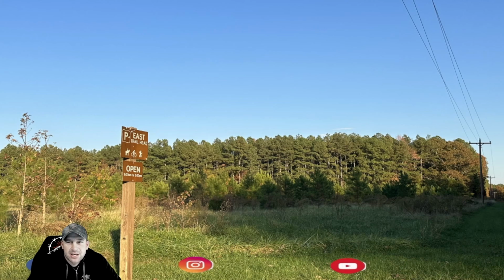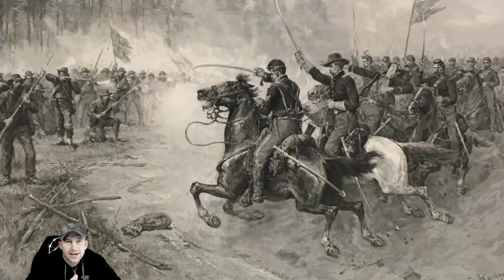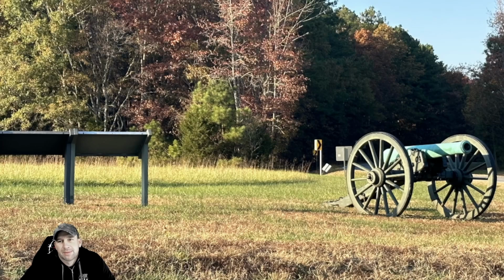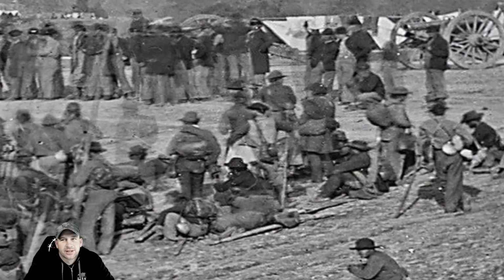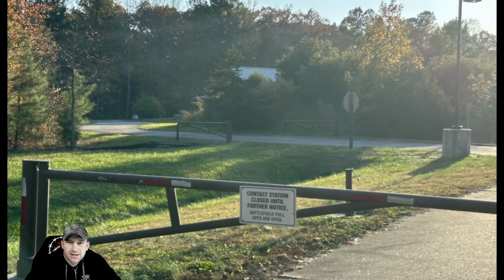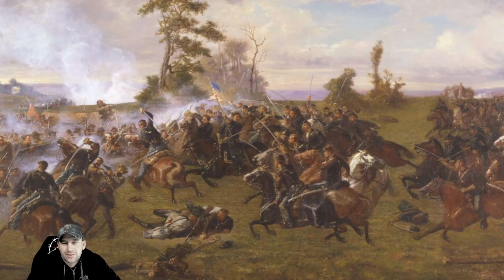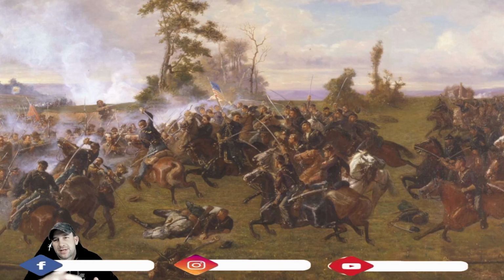Battle of Five Forks April 1, 1865 Last Major Battle Petersburg Civil War. Walk of Battle Grounds.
We wanted to share the forgotten battle of Battle of Five Forks Civil War conflict.  We love to share our exploring/adventures segments. As you know at IHUCT we like to share so much amazing content from incredible musicians, inspirational stories, exploring/adventures, helpful tech videos, cooking/recipes, music and other news, reviews, news and so much more! We hope you enjoy.

The Battle of Five Forks, on April 1, 1865, was the last major battle of the Petersburg Campaign during the American Civil War (1861–1865). By defeating Confederate infantry under George E. Pickett and cavalry under William H. F. “Rooney” Lee, Fitzhugh Lee, and Thomas L. Rosser, Union general Philip H. Sheridan was able to flank the Confederate lines at Petersburg. The action allowed the Union Army of the Potomac, after nearly ten months of siege, to break through Confederate general Robert E. Lee‘s lines and, by April 2, claim Petersburg and the Confederate capital at Richmond. When it was through, Union troops were positioned along the major transportations routes south, forcing evacuating Confederate troops to travel west during the Appomattox Campaign. Their attempt to unite with the Confederate army of Joseph E. Johnston was foiled, however, and Lee surrendered the Army of Northern Virginia on April 9. Besides hastening the end of the war, the battle had major implications on two careers: When the fighting started, Pickett was famously absent behind the lines at a shad bake and failed to coordinate the action properly, staining his reputation. Union general Gouverneur K. Warren, meanwhile, was actually relieved of command during the battle, a move by Sheridan that was ruled improper in 1879.
The Battle
Battle of Five Forks
On the morning of April 1, 1865, Pickett withdrew his forces back from Dinwiddie Court House to the intersection of Five Forks. The Confederate left hung in the air; that is, no geographical obstacle prevented the position from being flanked. Aware of this deficiency, the Confederates “refused” their left flank: some troops took positions at a perpendicular angle to the rest of the line in order to prevent flanking maneuvers.

Warren marched his Fifth Corps west, to be placed under the overall supervision of Sheridan. The cavalryman planned an attack that would hit the Confederate line head on with cavalry (fighting primarily as dismounted infantry) while the Fifth Corps slammed into the Confederate left. The Union attack did not begin until 4:15 p.m., mainly because of the difficulties rain-soaked roads and swampy terrain caused the Fifth Corps while trying to get into position. Sheridan had intended that the attack begin earlier, and, not realizing the logistical difficulties Warren faced, blamed the commander of the Fifth Corps.

At four thirty, the Fifth Corps struck the weak return line on the Confederate left. Although Sheridan and Warren had intended for the entire Fifth Corps to fall on the Confederates, both men believed the Confederate line extended farther east than it actually did. As a result, the divisions of Samuel W. Crawford and Charles Griffin proceeded far past the Confederate line, while the division of Romeyn B. Ayres shattered the return line. Warren chased after his lost divisions and redirected them toward the Confederate rear. Sheridan, wondering where Warren was, finally let his impatience and temper get the best of him and determined to relieve Warren from command.

Young Boy Killed at Five Forks